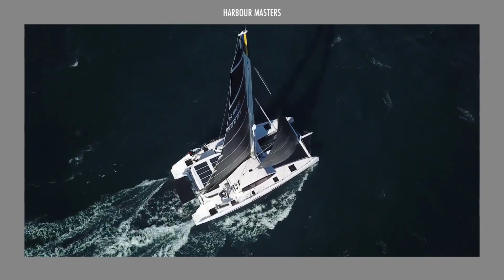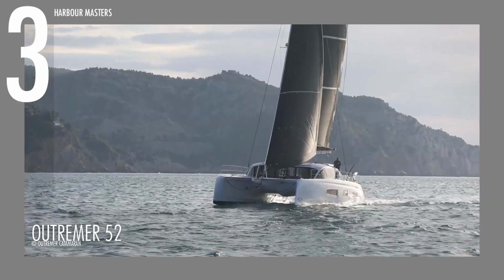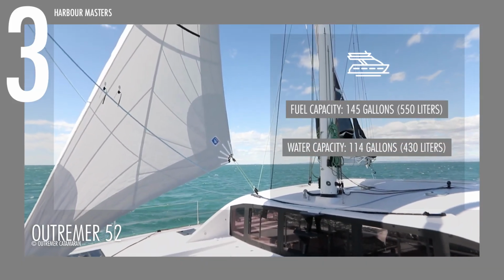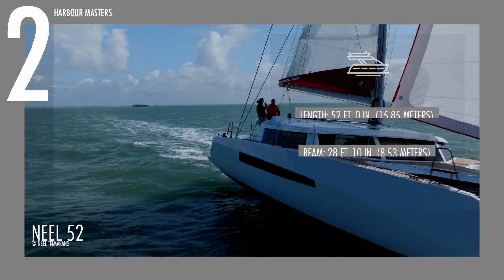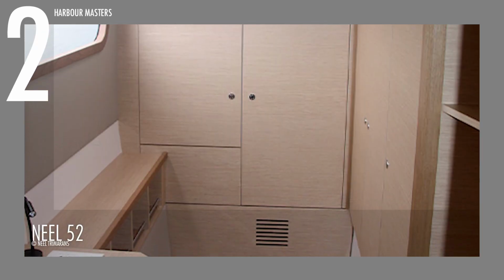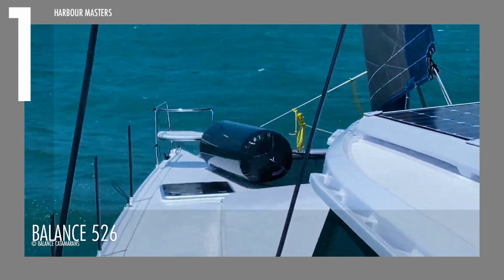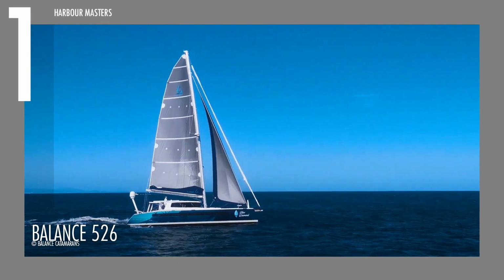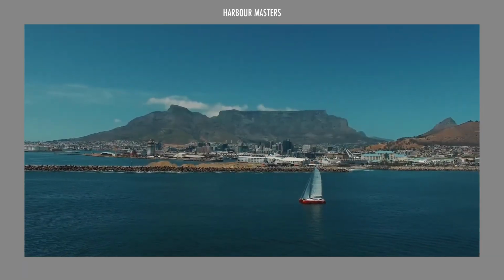Top 3 Unique Sailing Multihulls 2025-2026 | Price & Features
What should you look for when choosing a high-performance sailing multihull that doesn’t blow the budget? In this episode, we’re counting down the Top 3 Unique Sailing Multihulls in terms of their Performance, Comfort, and Price, ideal for everything from island hopping to ocean crossings. These modern yacht models shine in performance with advanced hull designs and efficient sail plans for smooth handling in all conditions. When it comes to comfort, these sailing multihulls offer generous layouts, refined interiors, and smart features that make life onboard an absolute pleasure. Add in competitive pricing, and each model delivers a rare mix of luxury and practicality. Let’s jump in and find out which one claims the top spot!

Length: 51 ft. 6 in. (15.70 meters)
Beam: 25 ft. 9 in. (7.85 meters)
Draft: 6 ft. 7 in. (2.00 meters)
Displacement: 34,613 pounds (15.70 tons)
Fuel Capacity: 145 gallons (550 Liters)
Water Capacity: 114 gallons (430 Liters)
Engine/s: Twin 50HP Saildrives
Max. Speed: 20.5 knots (38 kph)Price: US$ 1.6 million (EUR 1.4 million)

Length: 52 ft. 0 in. (15.85 meters)
Beam: 28 ft. 10 in. (8.53 meters)
Draft: 6 ft. 3 in. (1.91 meters)
Displacement: 27,000 pounds (13.5 tons)
Fuel Capacity:  206 gallons (780 Liters)
Water Capacity: 166 gallons (628 Liters)
Engine/s: Yanmar 110HP Sail drive
Max. Speed: 18 knots (33 kph)Price:  US$ 1.5 million

Length: 52 ft. 6 in. (16 meters)
Beam: 27 ft. 2 in. (8.26 meters)
Draft: 3 ft. 8 in. (1.12 meters)
Displacement:  27,558 pounds (13.78 tons)
Fuel Capacity: 130 gallons (1000 Liters)
Water Capacity: 103 gallons (780 Liters)
Engine/s: Twin Yanmar 4JH57 X SD
Max. Speed: 11 knots (20 kph)Price:  US$ 1.4 million to 1.7 million

The views expressed in our videos are purely editorial and may not necessarily reflect those of the companies we feature. This video is an opinion piece and should not be regarded as a primary source. Viewers are advised to do due diligence when considering any of the products featured.